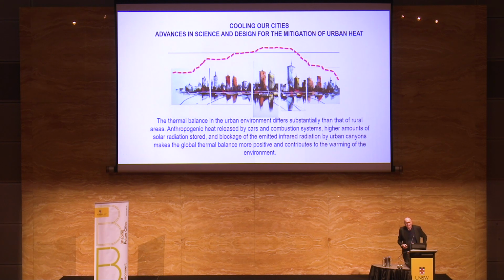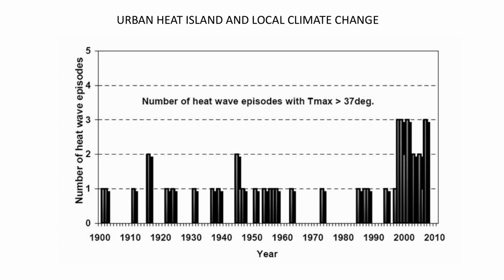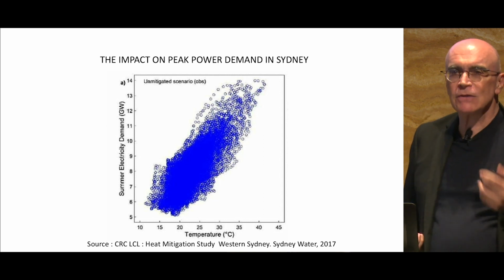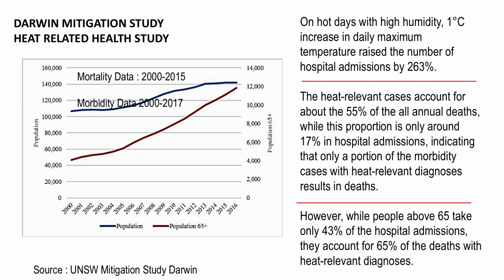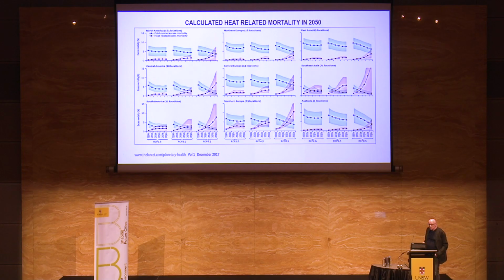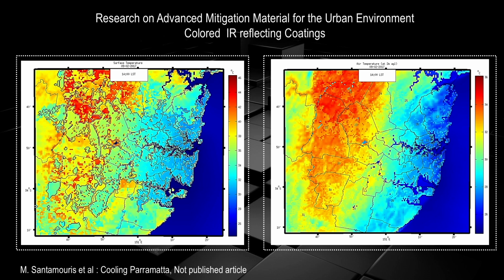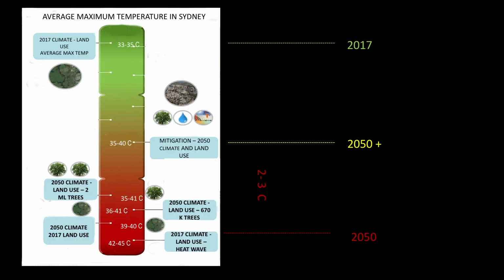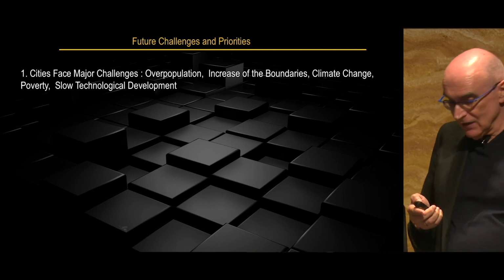Utzon Lecture | Annual Paul Reid Lecture in Urban Design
The 12th Annual Paul Reid Lecture in Urban Design features Scientia Professor Mattheos Santamouris, the Anita Lawrence Chair in High Performance Architecture at UNSW Built Environment, who shares his research on urban overheating and mitigation solutions for cooling our cities.

We're the official channel of UNSW Sydney, a brilliantly located university between the coast and the city.